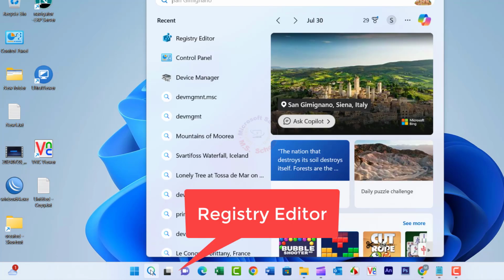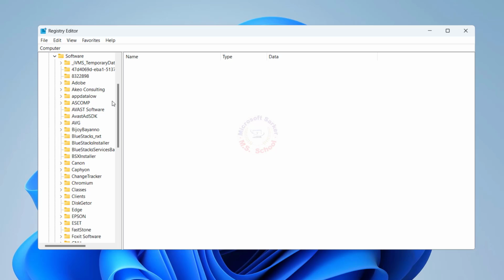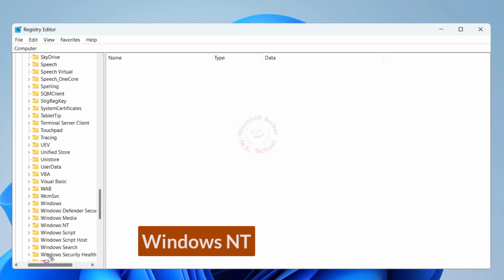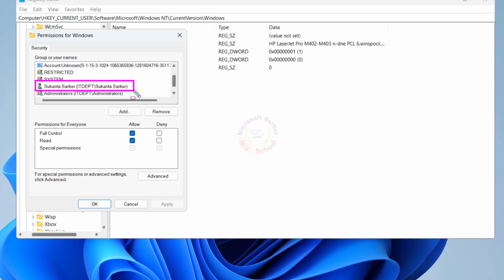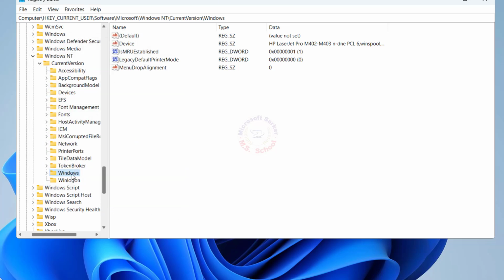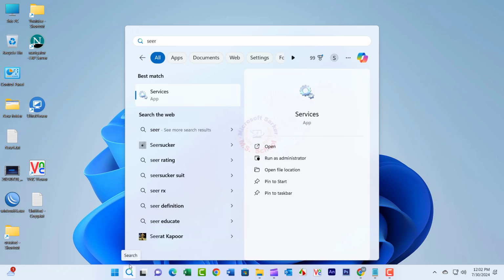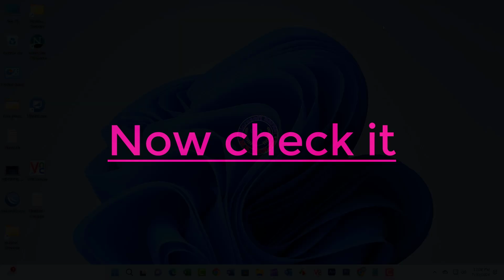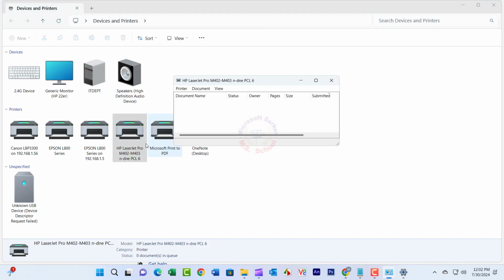Fix Printer Error:- Operation Couldn’t Complete Error Code 0x00000005 | Access Denied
Today I will solve fix Operation could not be completed error code 0x00000005 and access denied,

Timestamps:
00:00 Intro
00:16  Change registry settings
02:04  Restart the Print Spooler Services
03:00 Outro

Step 1 :-
Change registry settings

1. press the Windows key and type  In the registry and click on registry editor into the search bar.
2. Go to: HKEY_CURRENT_USER\Software\Microsoft\Windows NT\CurrentVersion\Windows
3. Right click on Windows folder and select Permissions…
4. Here check the Full Control permission for Your current user under the Allow option, and select My User. Click Apply, OK to save changes.
5. Delete these following registry under HKEY_CURRENT_USER
6. Reboot.

Step 2 :-
Restart the Print Spooler Services

1. Press the Windows key and type services into the search bar and Click on the services option.
2. The Services window will open/Locate Print Spooler in the list of services/Right-click on Print Spooler/Select Restart from the context menu/Wait for the Printer Spooler service to restart.